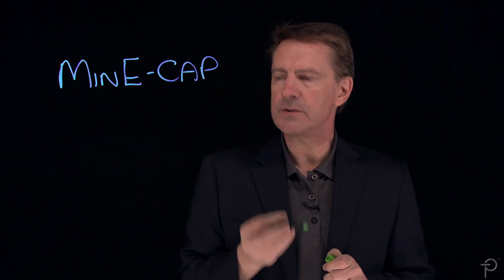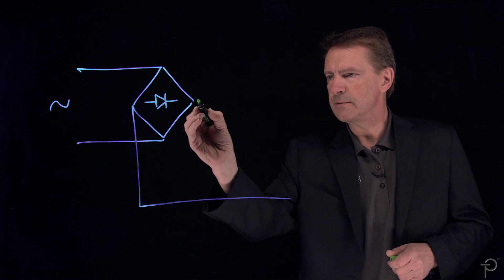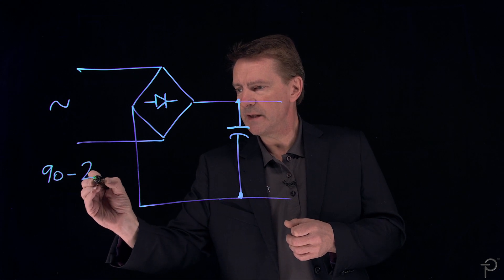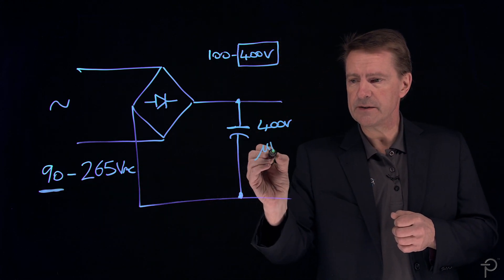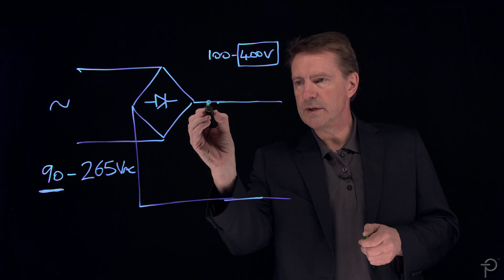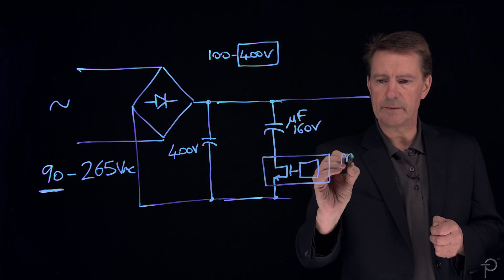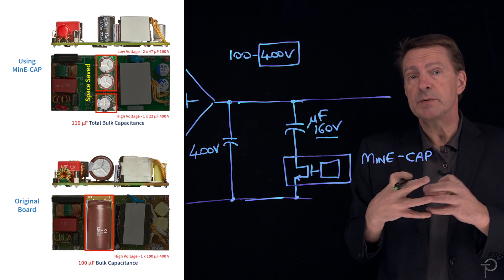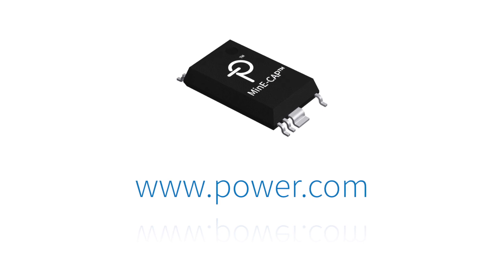Introduction to MinE CAP - Learning Glass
VP of Product Development Mike Matthews explains how MinE-CAP can reduce AC-DC converter size by 40% while improving efficiency.